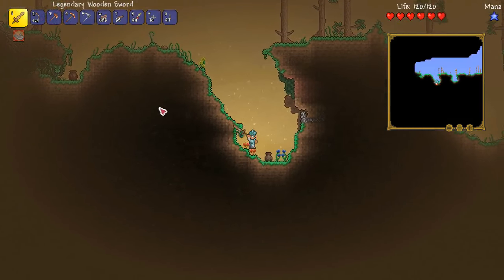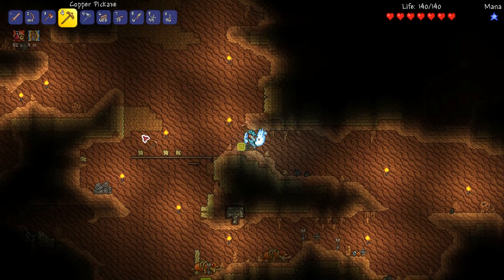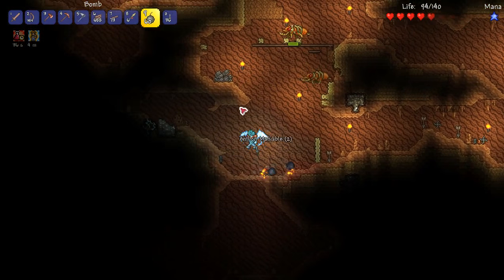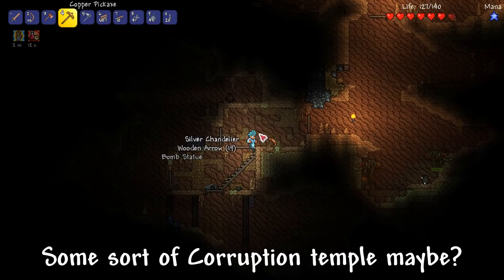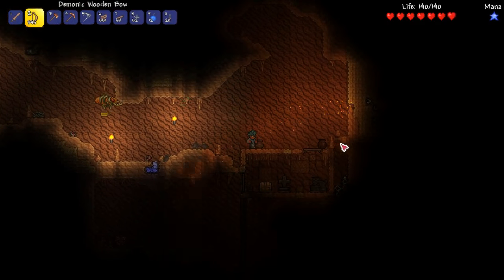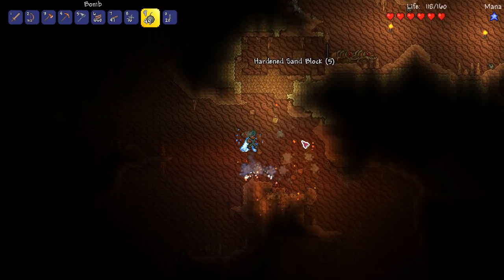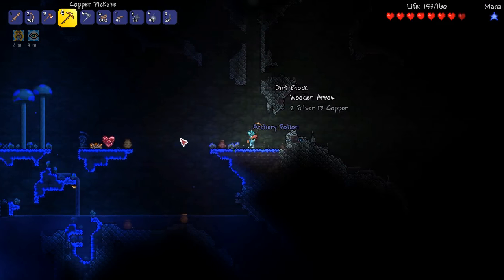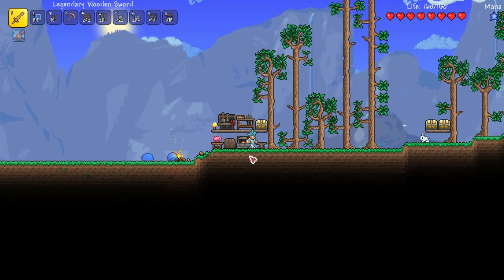Terraria 1.3.4 Expert WORLDBUILDER Let's Play Part 2 | THE FIRST BUILDING!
Terraria 1.3.4 Expert Worldbuilder Let's Play is a Let's Build adventure where YOU choose what Alex builds next! At the end of this series this map will be released as my new Happy Days Ultimate World for you to download and enjoy! We can build AFK Farms, Boss Arenas, Invasion Farms, Epic Bases, and more! Each episode I'll be building some of your ideas in Alex's world and if your idea gets picked you'll get your own sign with your name on it next to the building! Famous! :)

HappyCrew Daily Viewer Challenge Question: Our first building is done! What should we build next episode?

🍪 Thumbnail by: @Matt_Zer0_YT
🍪 Cookie intro & outro by: Axius

"Desert Battle 2"
Curtis Schweitzer